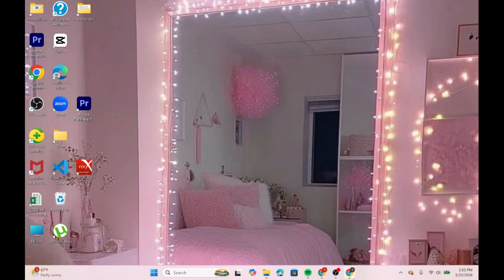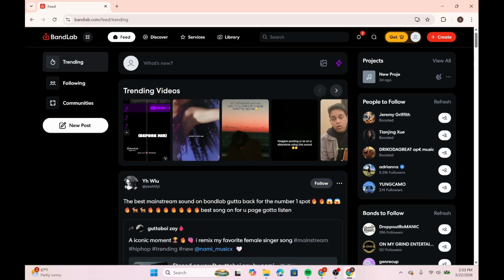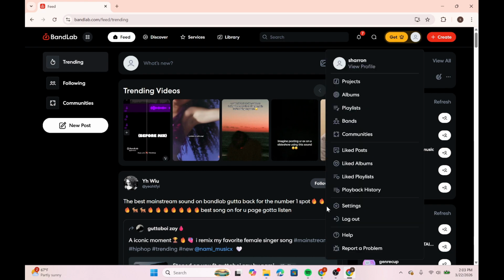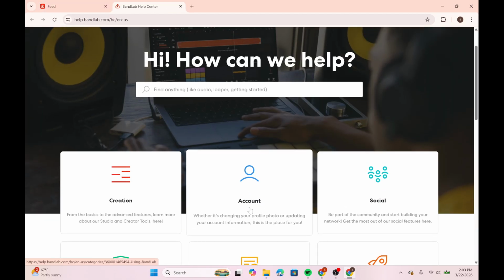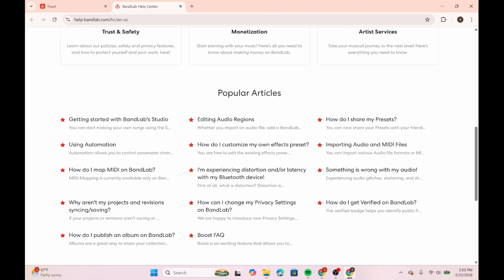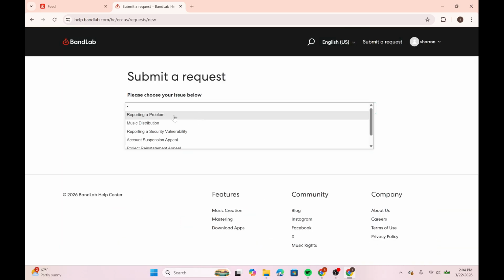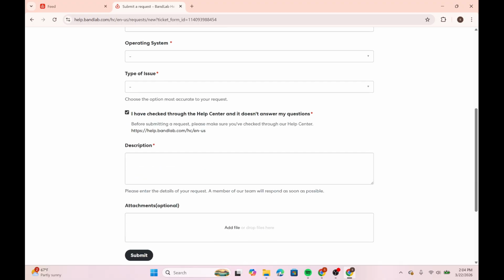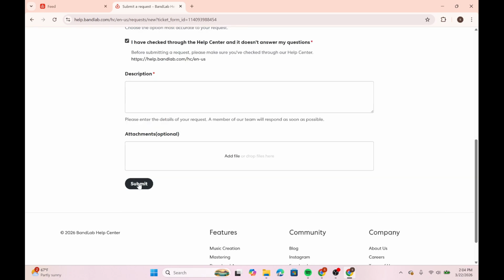How to Contact Support in Bandlab App 2026?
Need help with your BandLab account or having issues with the app? This video shows you how to contact support in the BandLab app step by step.

From accessing the help section to submitting a support request and finding answers in the FAQ — I'll walk you through every part so you can get the assistance you need quickly.

By the end of this tutorial, you'll know exactly how to reach BandLab support like a pro.